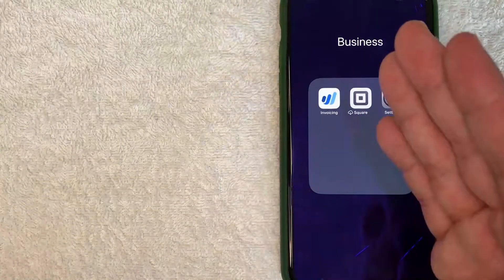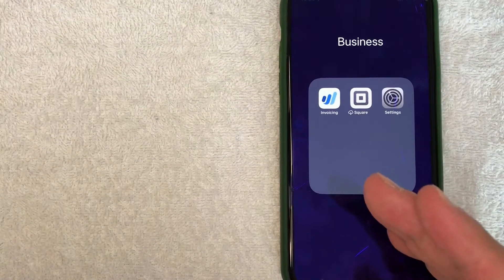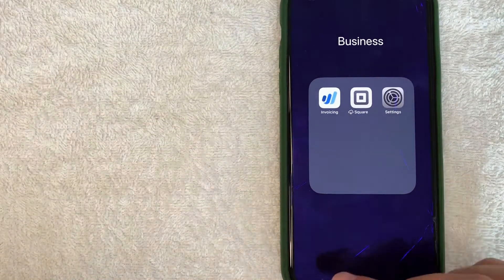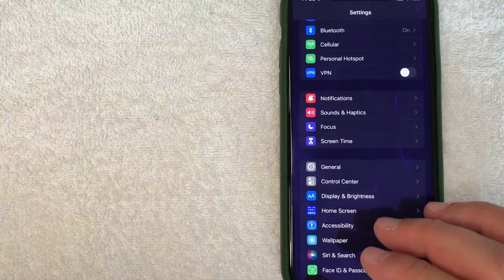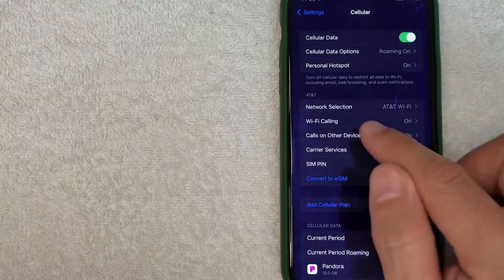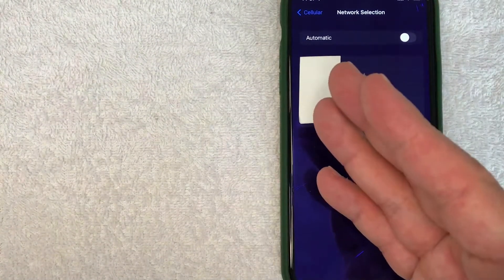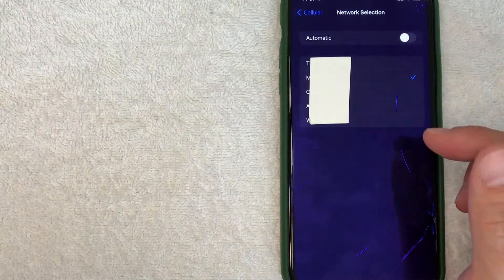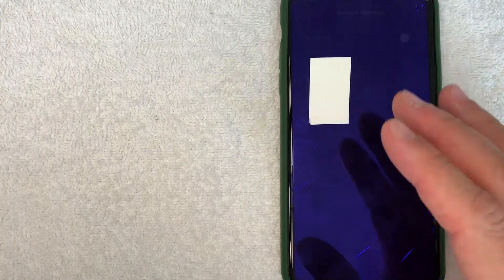✅ How To Change Roaming Cellular Network On iPhone 🔴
You can turn cellular data and roaming on or off, set which apps and services use cellular data, see cellular data usage, and set other cellular data options.

Note: For help with cellular network services, voicemail, and billing, contact your wireless service provider.

If iPhone is connected to the internet using the cellular data network, an icon identifying the cellular network appears in the status bar.

5G, LTE, 4G, and 3G service on GSM cellular networks support simultaneous voice and data communications.